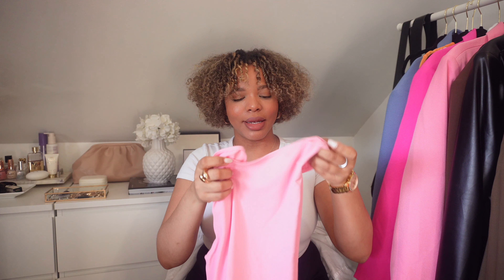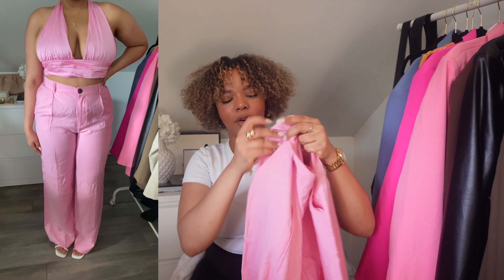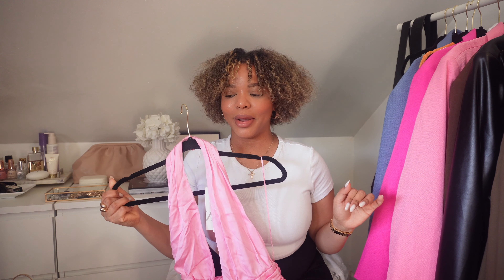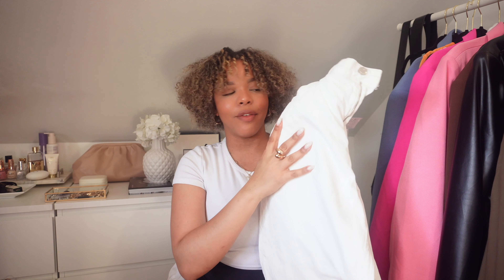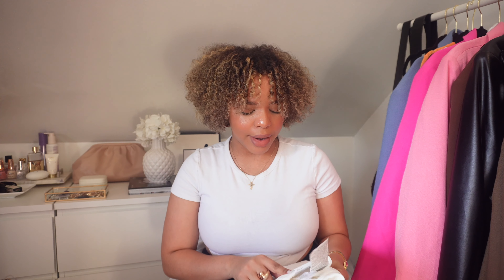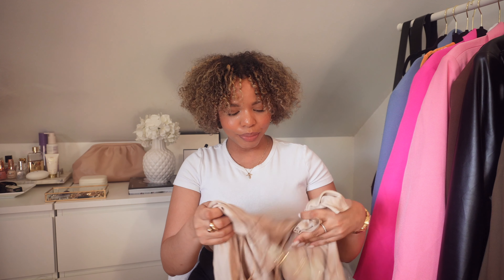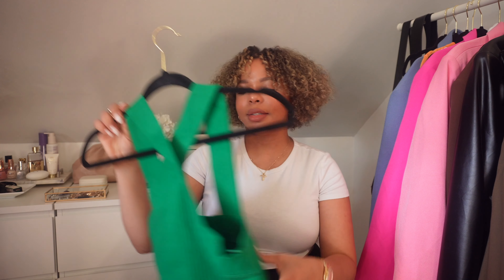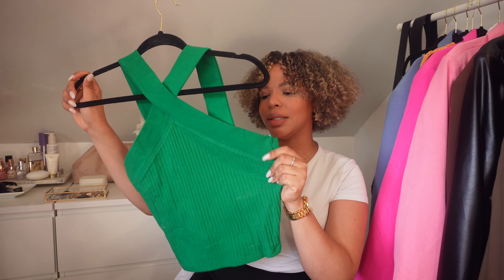ZARA TRY ON HAUL | SUMMER 2022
Items Mention